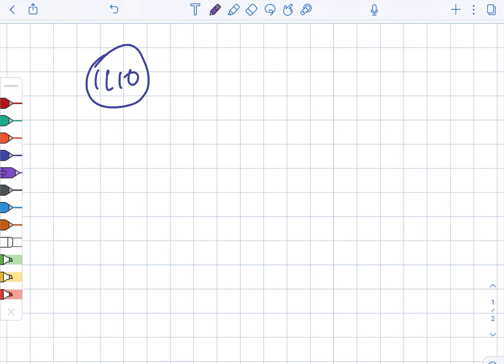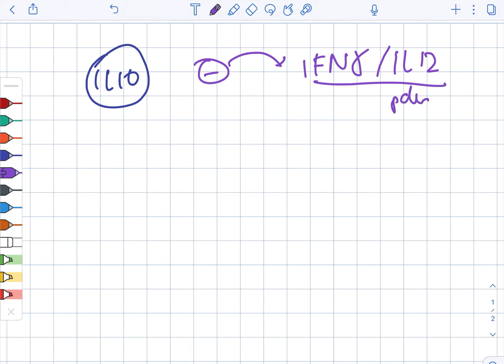Anti inflammatory cytokines